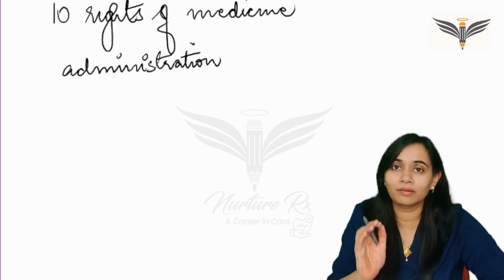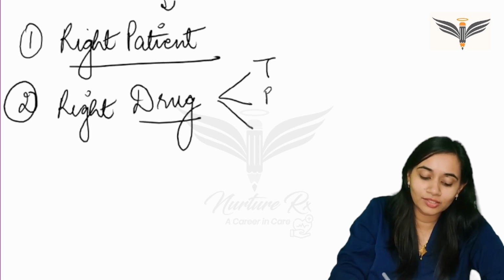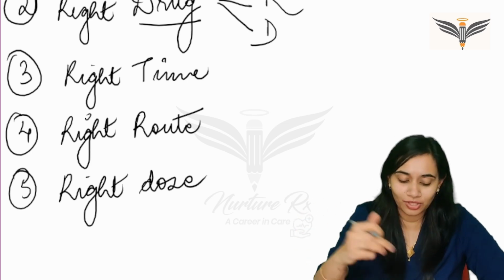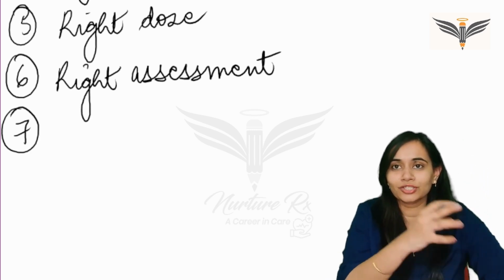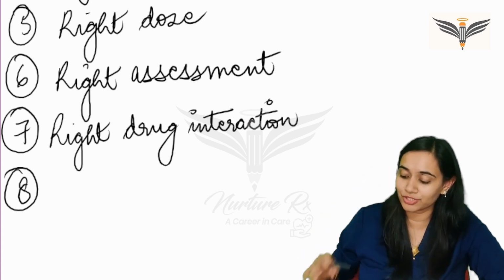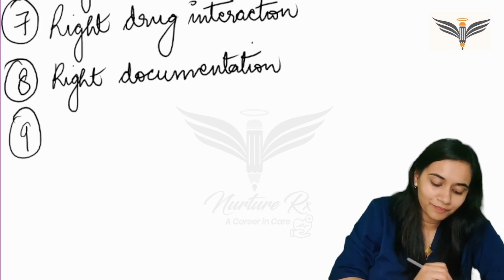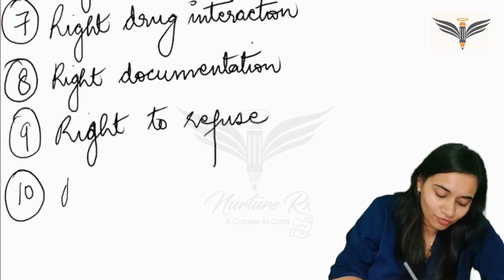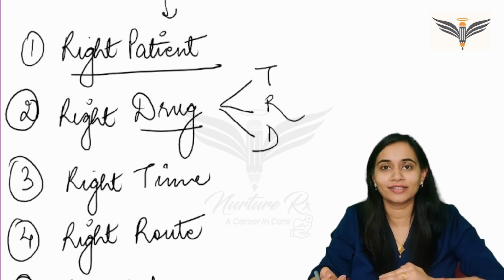10 Rights for Drug Administration